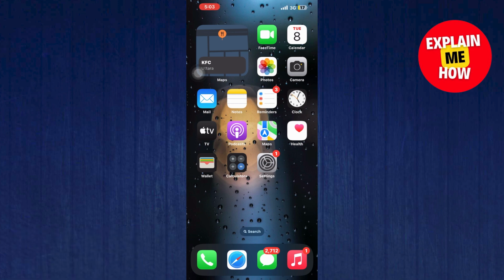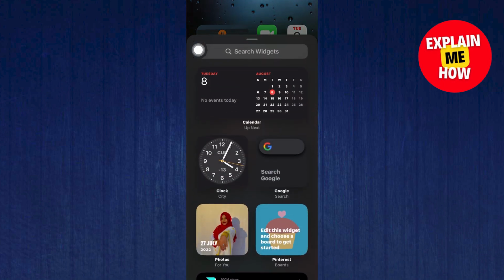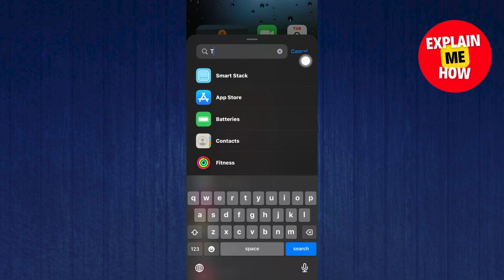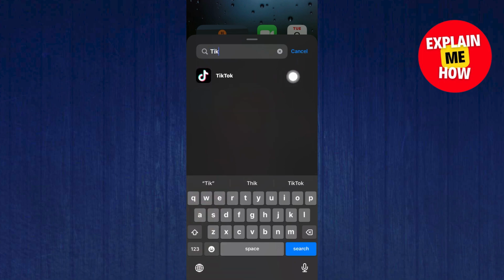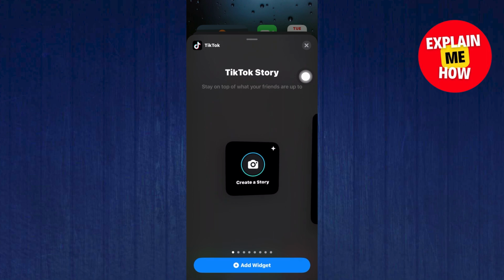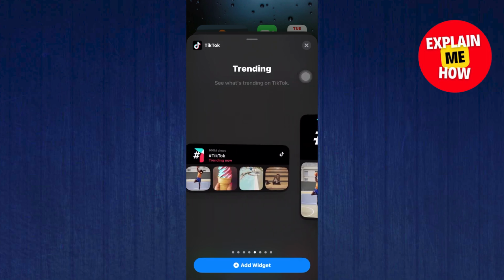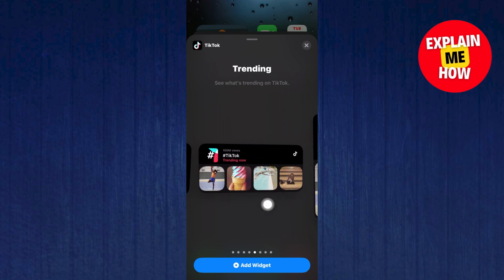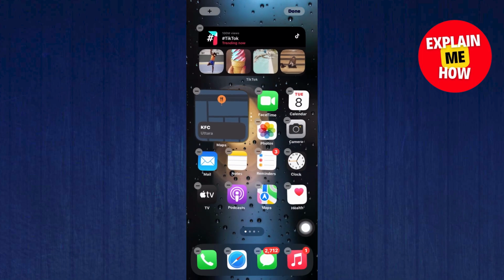How to Use TikTok Search Widget on iPhone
Welcome to Explain Me How! 📱🔍 Ready to boost your TikTok game?

Discover how to use the TikTok search widget on your iPhone in this step-by-step guide.

Find trending videos, creators, and hashtags in a snap with the TikTok search widget.

Learn to navigate the TikTok app like a pro – our tutorial covers all the essentials.

Stay ahead of the TikTok trends – master the search widget to explore the latest content.